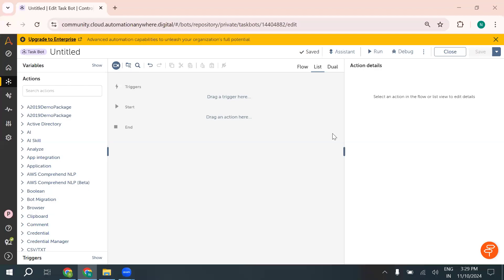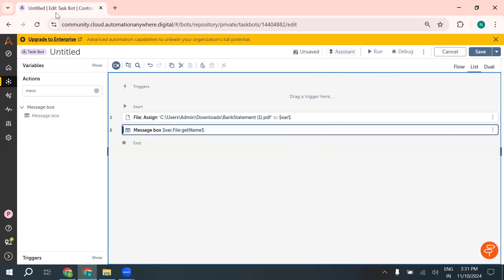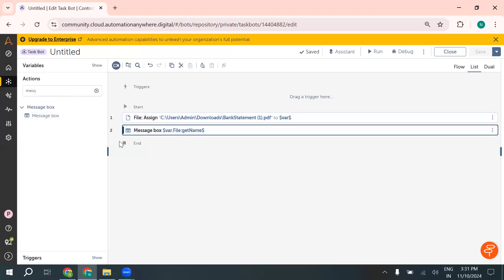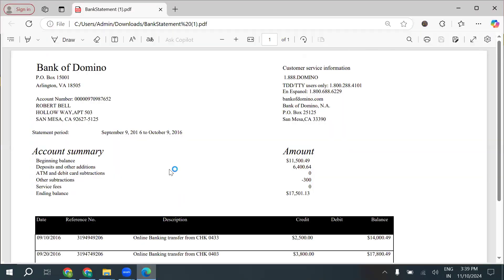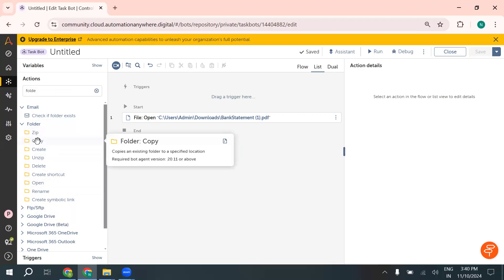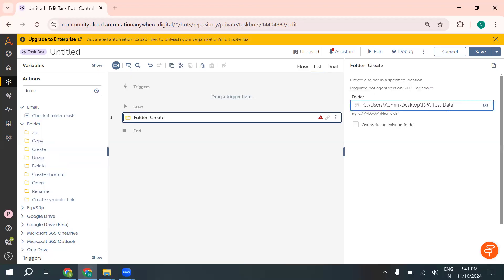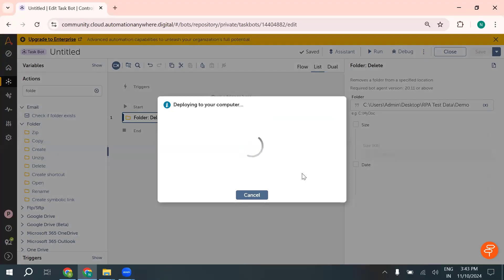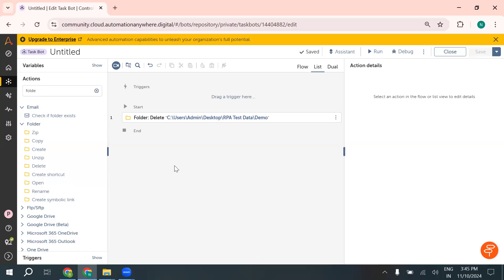"Files & Folders in Automation Anywhere 360 | Efficient File Management in RPA"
In this video, we dive into the world of Files and Folders in Automation Anywhere 360, showing you how to efficiently manage and manipulate files during Robotic Process Automation (RPA) workflows. Learn how to leverage the powerful features of Automation Anywhere to automate file operations such as reading, writing, moving, and organizing files and folders with ease. Whether you're a beginner or an experienced RPA developer, this tutorial will help you streamline your automation processes and improve overall productivity.

What you'll learn:

Understanding the File Operations in Automation Anywhere 360
Creating and managing folders programmatically
Handling files: move, copy, delete, and more
Automating file-based tasks in RPA bots
Best practices for file and folder automation
Unlock the potential of file and folder automation in your RPA workflows to save time and enhance efficiency!